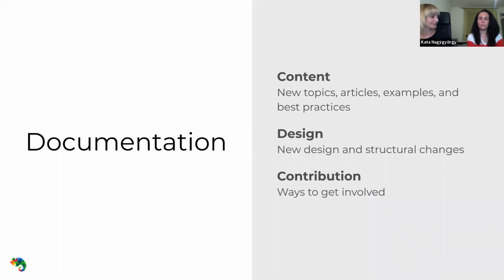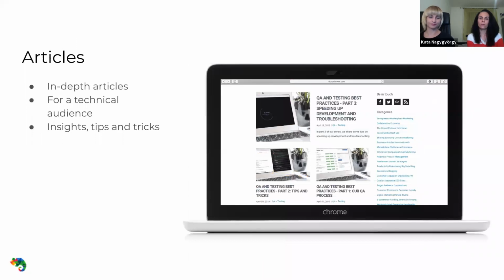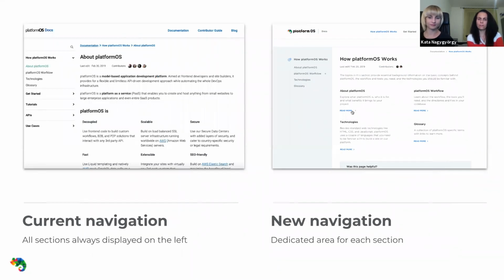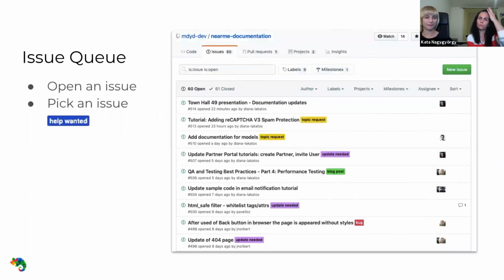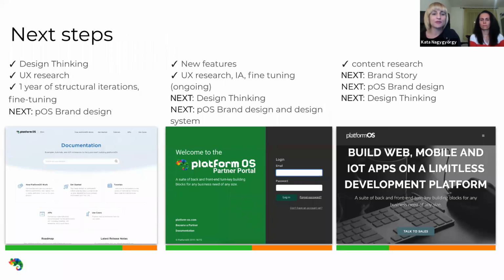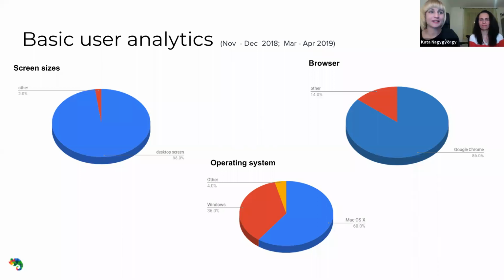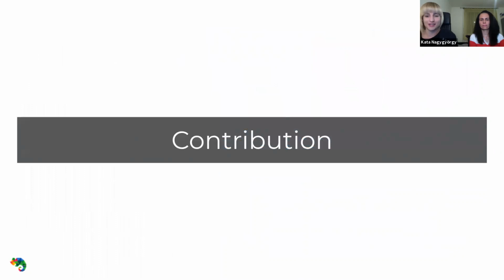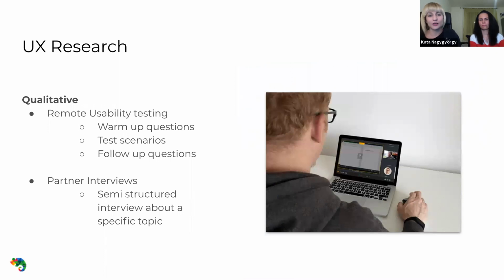Town Hall #49 - platformOS Education and UX Improvement Update with Diana and Kata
In this week’s Town Hall, Diana & Kata give an overview of the latest updates and plans for platformOS documentation, as well as covering the UX improvements Kata is working on with the team.  Topics will include:-

Documentation — Diana Lakatos

• Updates on content production, including new topics, articles, and the new phase of incorporating best practices into our docs

• New design and new structure based on UX research, community feedback and industry best practices

• How you contributed, more ways to get involved

User Experience  — Kata Nagygyörgy

• platformOS UX strategy

• How the Partner Portal evolved including analytics back then and now, usability tests, Partner feedback, new features, and structure.

• How you contributed, and how you can help